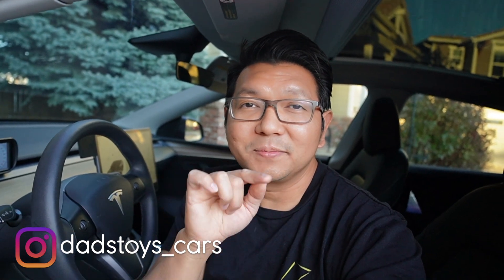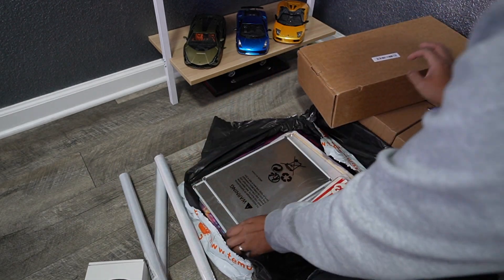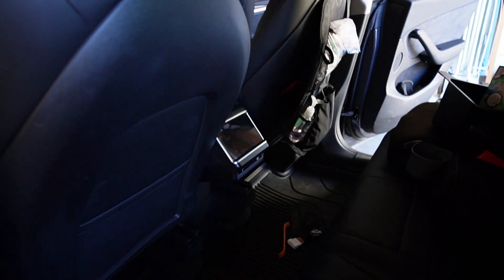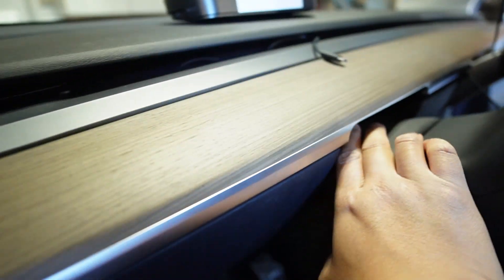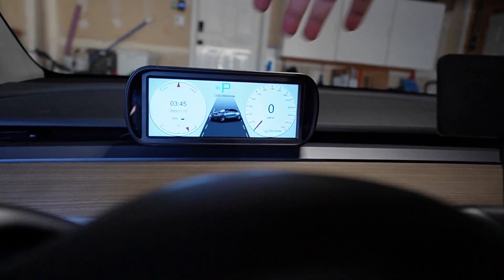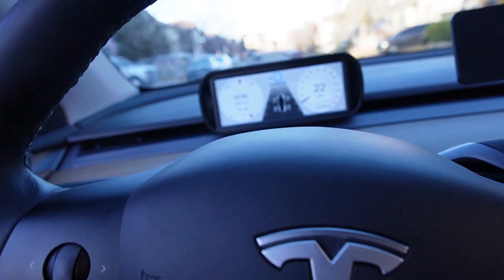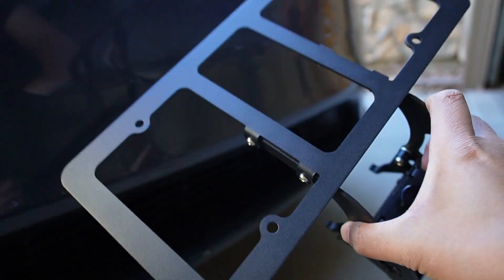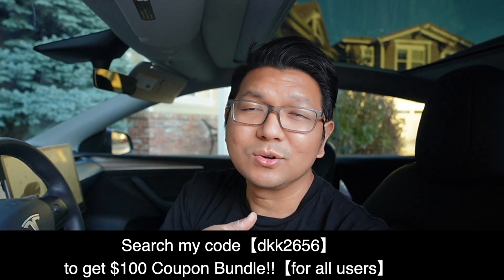I Tested New $50! 2023 Tesla Model Y Instrument Cluster Display from Temu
🔥 Exclusive offer: Tesla Model 3/Y Anti-Theft License Plate Frame $11.62💰

18pcs, Vintage Style Red and White Striped Popcorn Boxes  $6.49💰
1pc Cool Racing Car Cover Canvas Wall Art $4.49💰

Here is the link for trims removel tools: